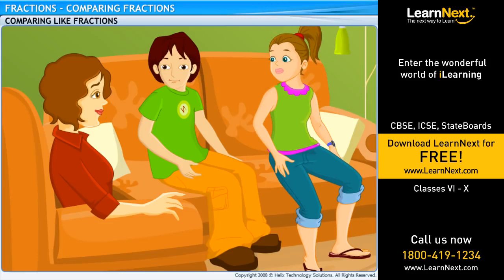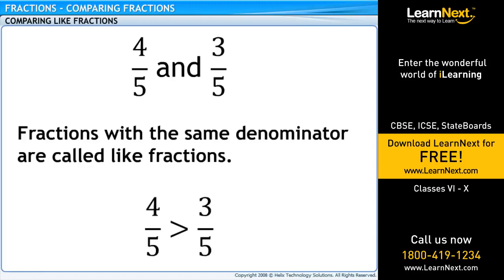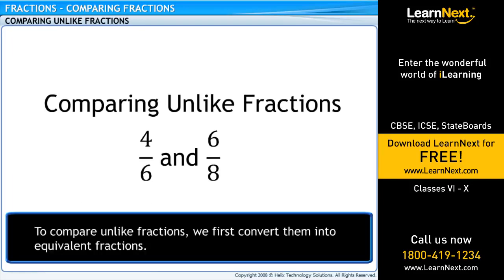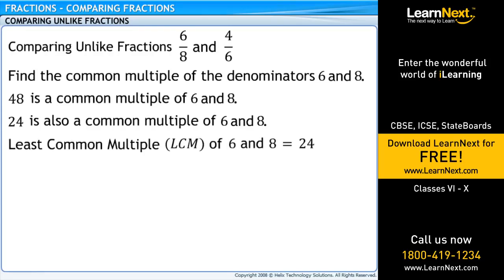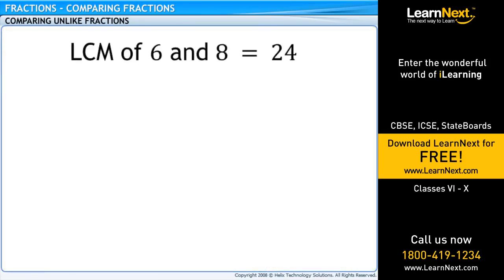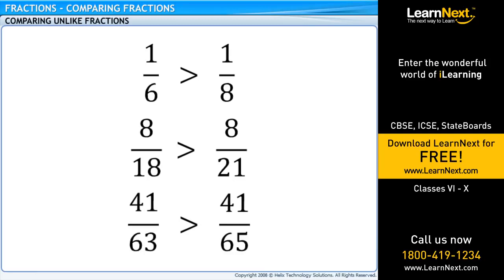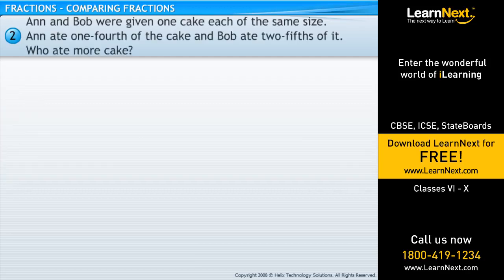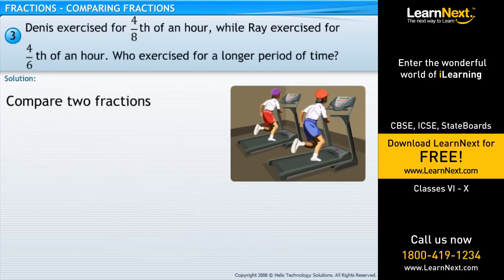CBSE GRADE 06 MATHS CHAPTER 07 FRACTIONS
MATHEMATICAL OPERATION RELATES WITH FRACTION EXPLAINED